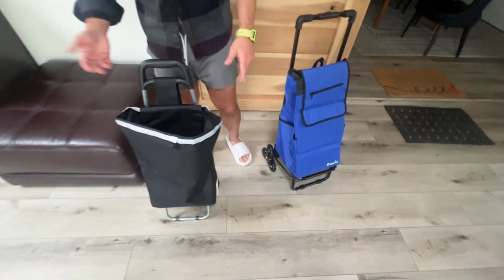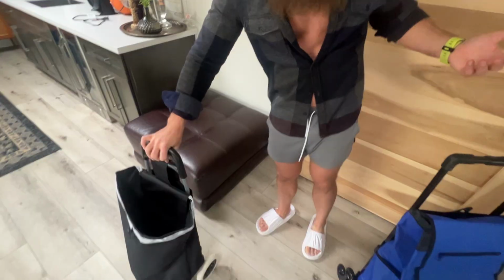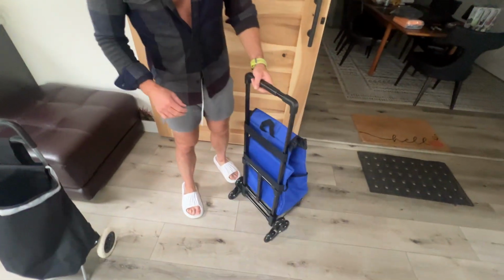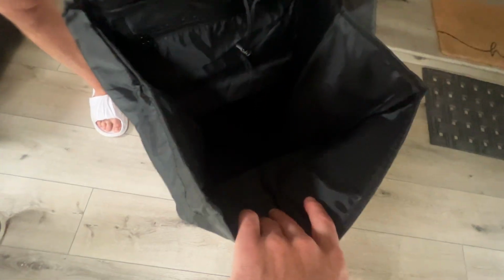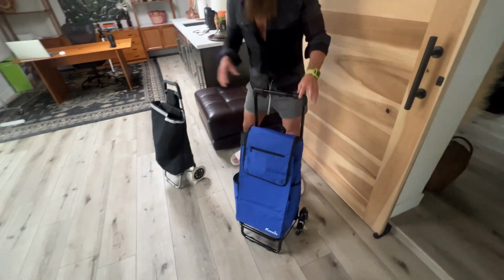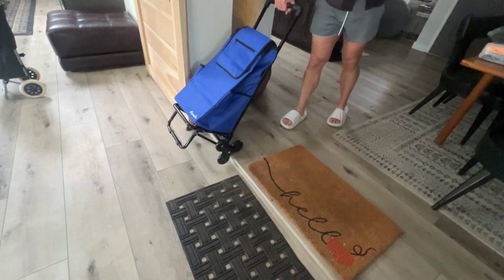KEDSUM 2 in 1 Stair Climbing Cart, 60L/300LBS Grocery Cart on Wheels for Stairs, Shopping Carts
KEDSUM 2 in 1 Stair Climbing Cart, 60L/300LBS Grocery Cart on Wheels for Stairs, Shopping Carts for Groceries with Removable Waterproof Bag, Folding Shopping Carts for Stairs, Black

About this item
【Patent Pending. Application NO. 18661635】
Stair Climbing Shopping Cart: This shopping cart on wheels is specially designed for climbing stairs. Live in an Apartment or Condo, no problem. This grocery cart on wheels for stairs more smooth & easier than other stair climbing shopping cart. 6-wheel design that glides up and down stairs with ease. Put less strain on your back and arms
Upgrade Triangular Wheel for Stairs：The carbon steel hub of this grocery cart on wheels for stairs is more hard. Unique DOUBLE BEARING DESIGN extends service life of the wheels. The triangular wheel shape allows for smoother movement and stability on staircases, ideal for transportation, making KEDSUM shopping carts for groceries perfect for moving heavy items up and down stairs climbing
2 In 1 Versatility: As shopping carts for groceries, 60L capacity is great around supermarket shopping buddy, storage bin for household items and gardening tools.When you take off the removable waterproof bag of folding shooping cart with wheels, It's your family hand truck. As hand truck, 300 lbs heavy duty is great around the home for moving coxes, garage equipment, or small appliances
High Quality Material & Heavy Duty:The shopping cart with wheels is made of thickened iron tube, it is able to support 300LBS heavy duty load-bearing, NO DEFORMATION, NO BREAKAGE. Also, The KEDSUM grocery cart on wheels for stairs is made of thickening nylon sherry high elastic foam fabric that is WATERPROOF AND WRINKLE-RESISTANT, TEAR-RESISTANT
Versatile Applications: Families living in houses with stairs, housewives who shop frequently, elderly people with limited mobility, pregnant women, etc. Users who need to carry heavy objects, grocery cart on wheels can easily handle various stairs, saving time and effort. Whether stair climbing cart is daily shopping, moving, or picking up express delivery, KEDSUM foldable shopping cart is of great help to you